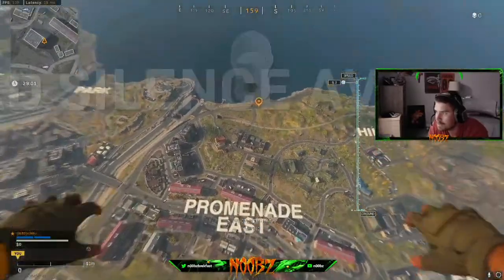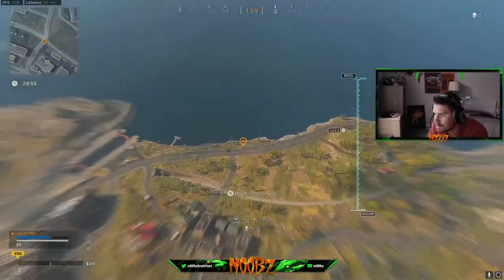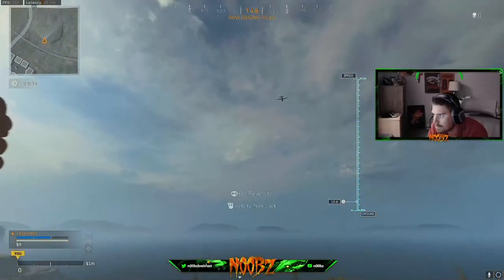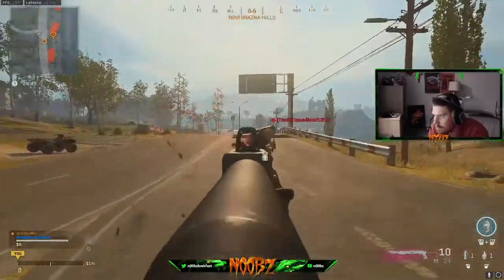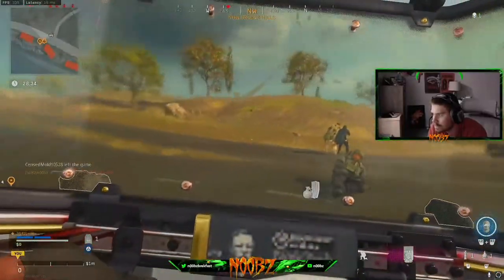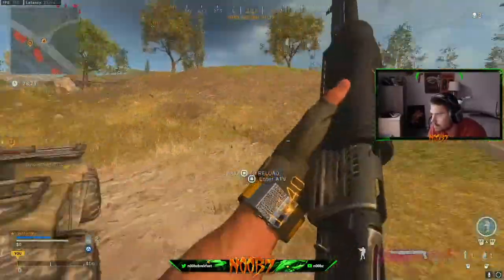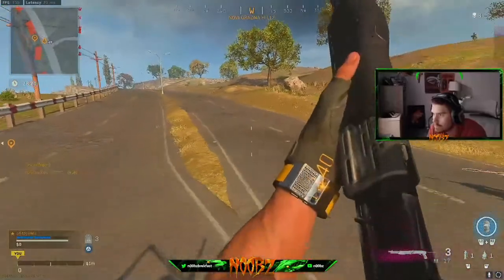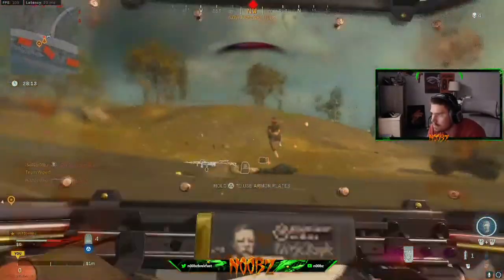The FASTEST & EASIEST way to Unlock the Streetsweeper Shotgun in Warzone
*NEW* video every M|W|F!

Again, thanks so for watching, trying to reach 1000 subs, please let me know what you think of the video!